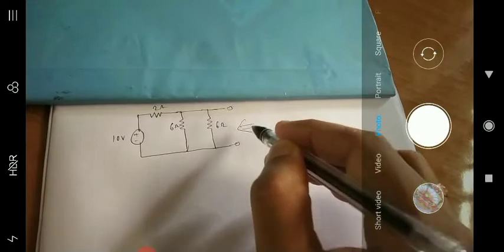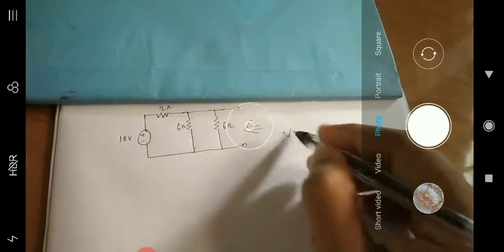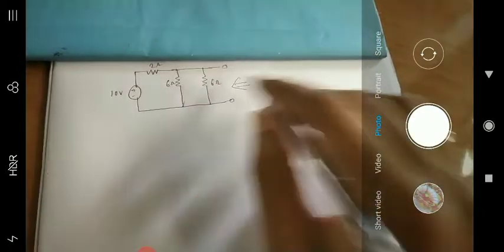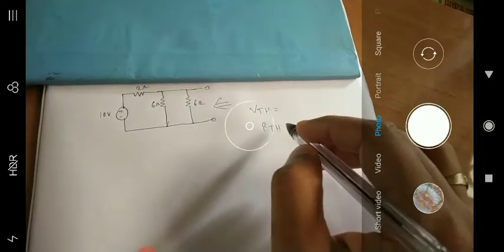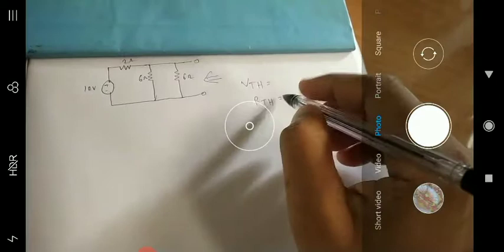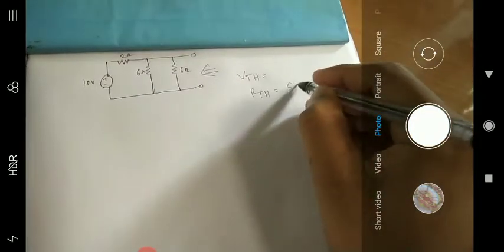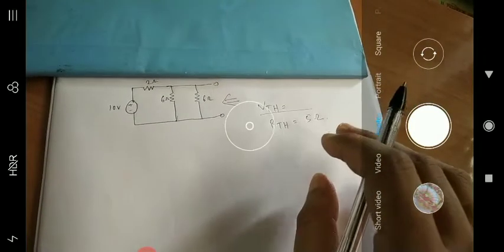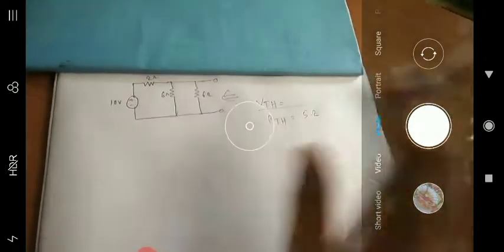Lecture: 4_part_B: symmetrical fault analysis # SKP Lectures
Symmetrical fault analysis